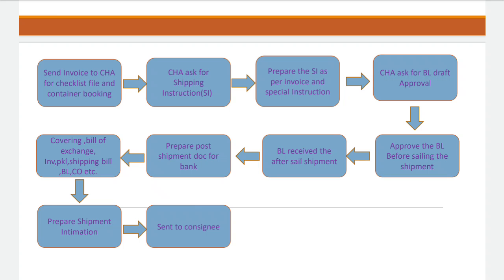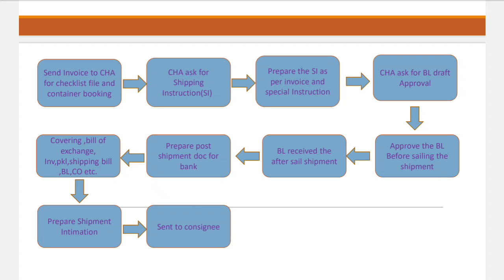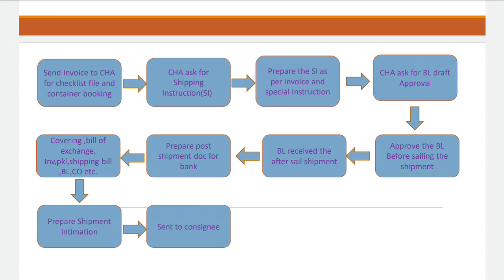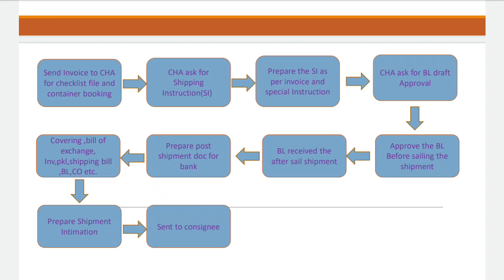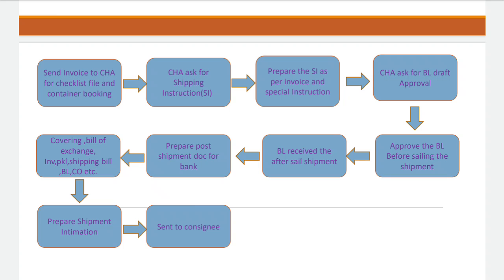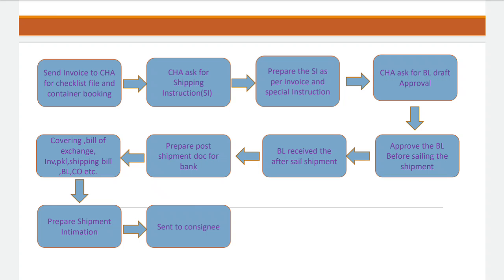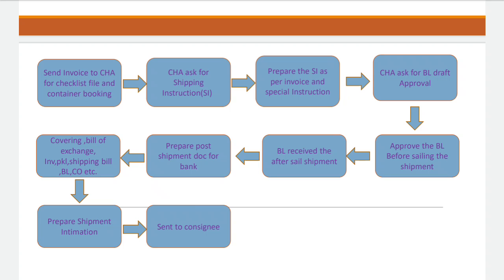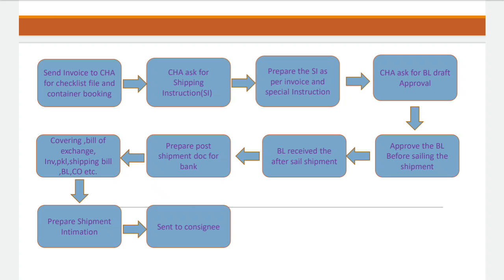Export activities control by head office